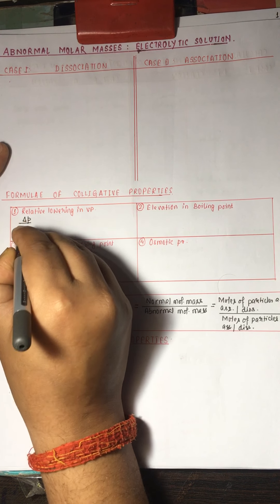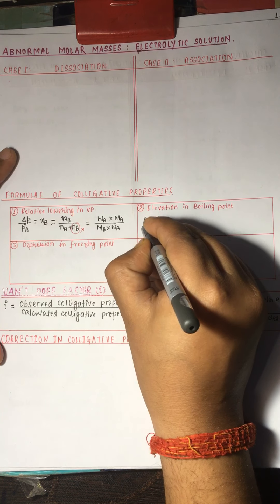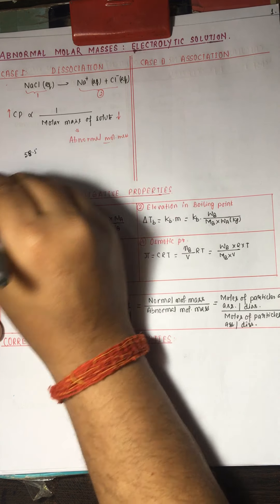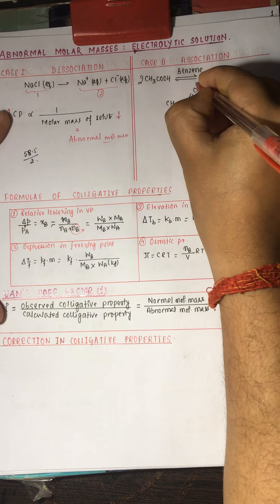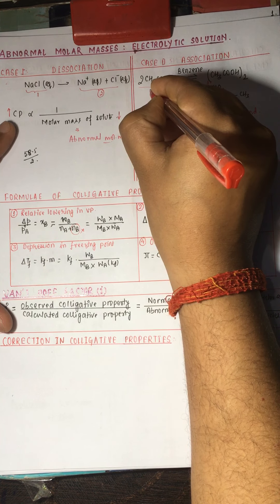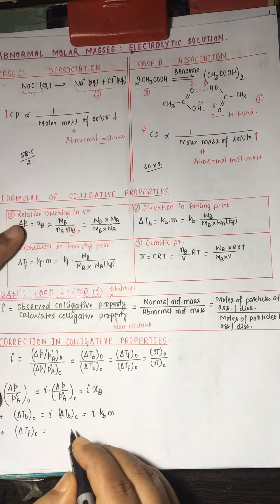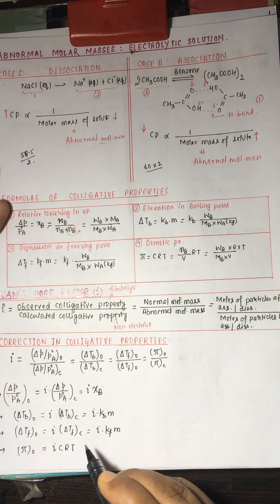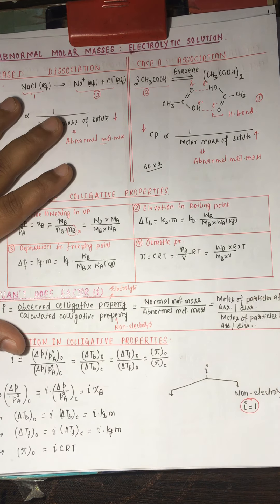Lecture 18 : Class XII- Chemistry- Topic : SOLUTION Part 18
BY AMAR KUMAR SHARMA